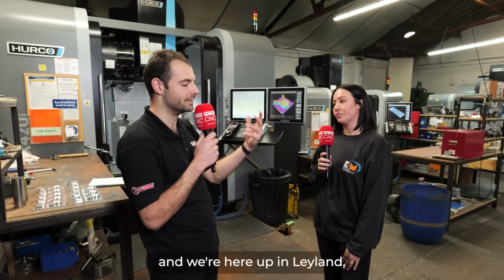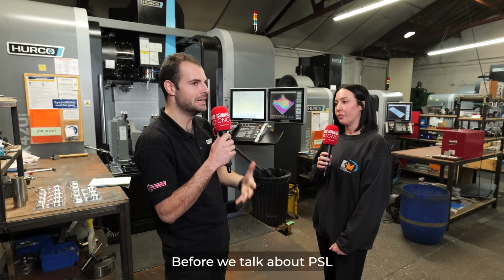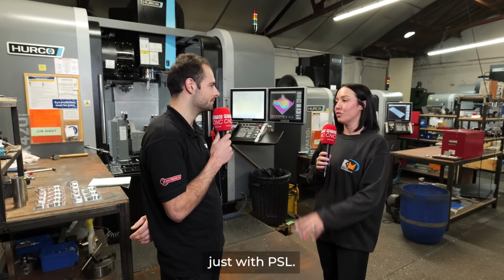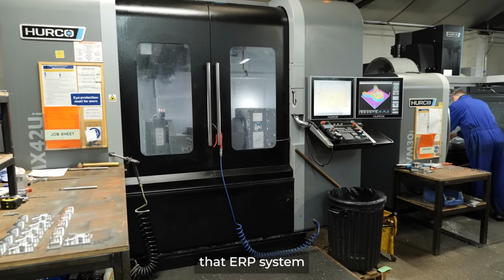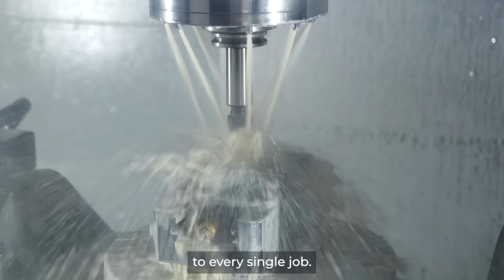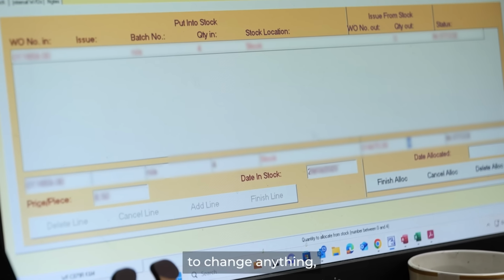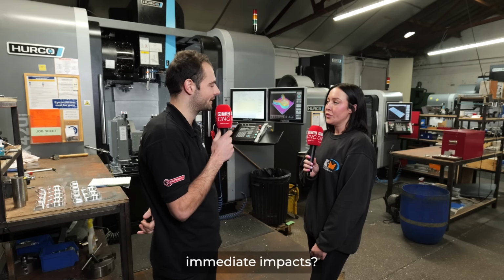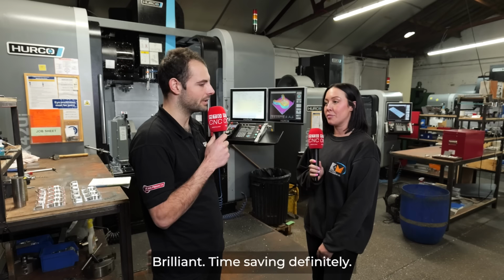10% Growth Every Year! How PSL Datatrack Revolutionised K & M Precision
"We've had 10% growth year in, year out since we got PSL Datatrack - it's been a huge help to us." - Denise Dunderdale, General Manager, K & M Precision Engineering Limited

K & M Precision, a family-run CNC machining company since 1998, invested in PSL Datatrack around five years ago to streamline operations and reduce administrative overload. In this interview with MTDCNC's Rowan Easter-Robinson, Denise shares how PSL Datatrack has:

• Eliminated duplicate data entry - no more typing the same information five times!
• Cut administration time in half, allowing more focus on machining components
• Provided seamless Sage integration for effortless invoicing
• Enabled better job costing - instantly see which jobs are profitable
• Delivered total traceability from quotation to invoice for every job

With PSL Datatrack, K & M Precision has grown 10% every year since implementation. Could your business benefit from the same transformation? Watch now to find out!

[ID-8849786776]